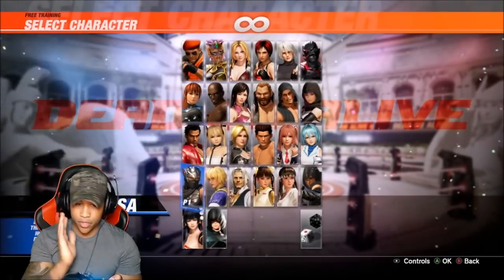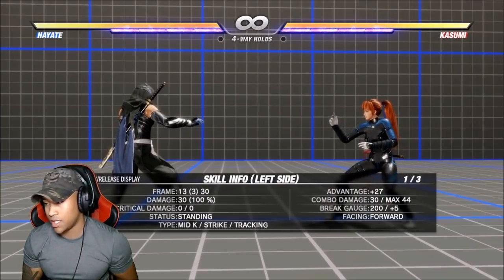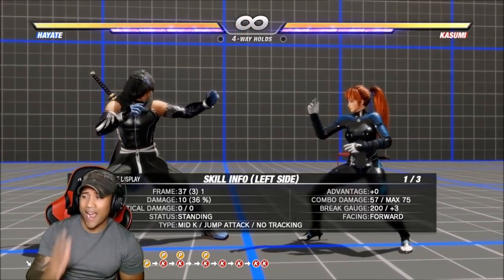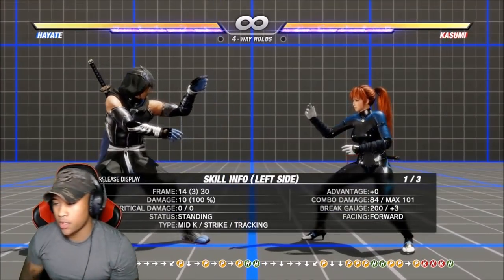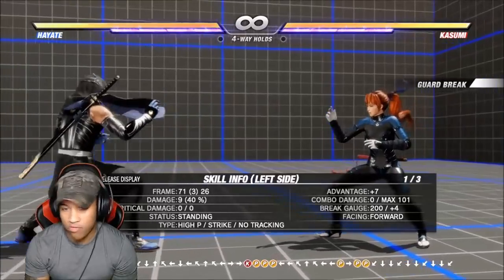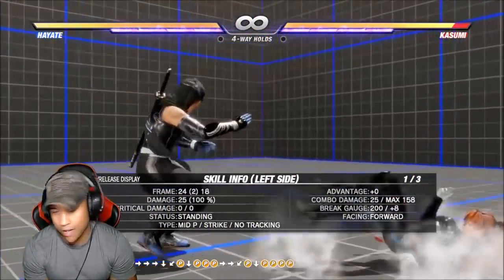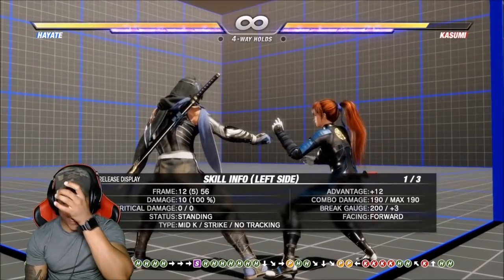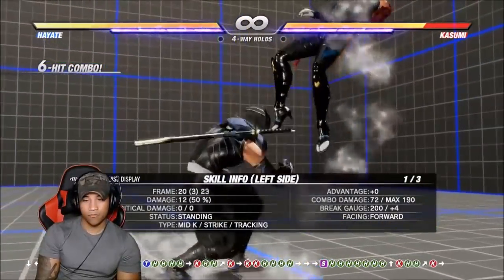Dead Or Alive 6 - Hayate Intermediate Guide (Live)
Thanks for checking out my content! Also, Be sure to catch me on my social websites!

- Social media!

Steam: EmeryReigns
PSN: EmeryReigns
XBL: Emery Reigns

- Join the EffectFam community on Discord!